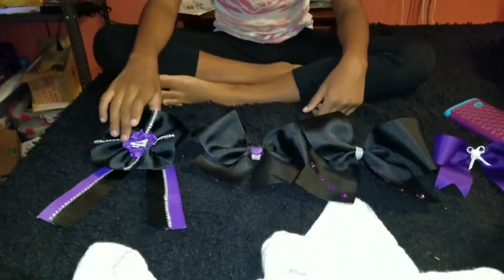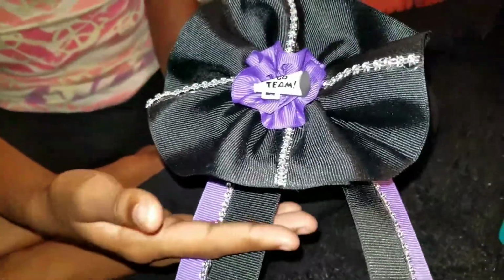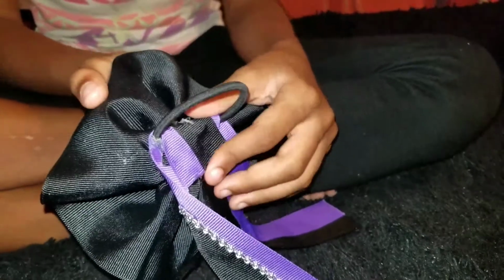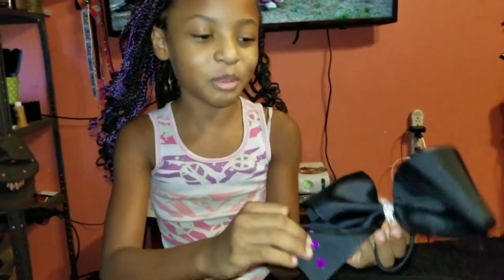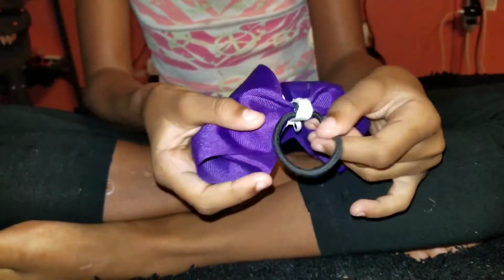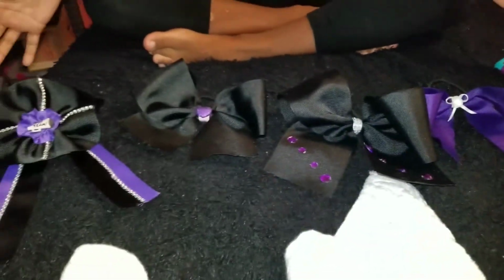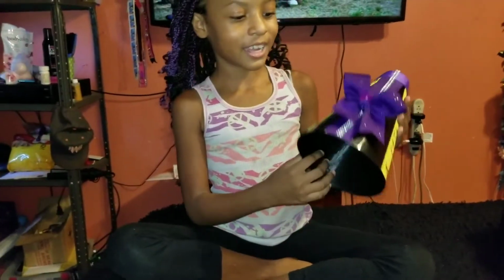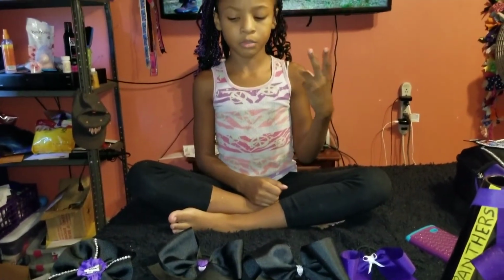How I made my new cheer bows